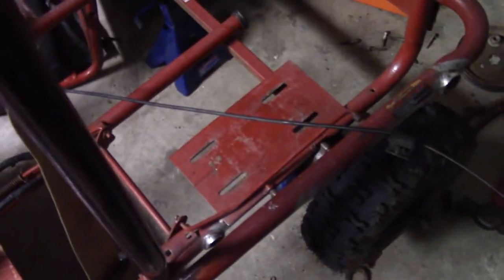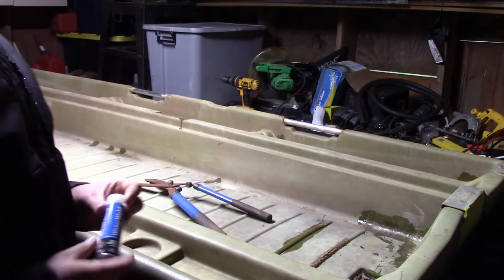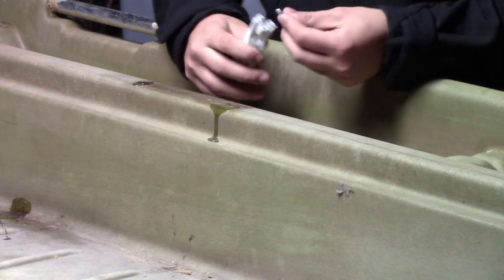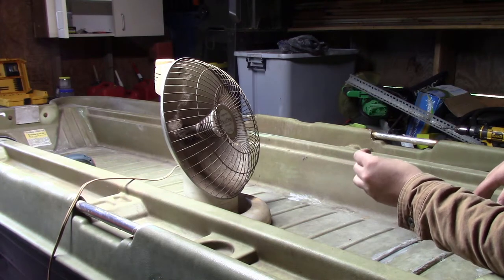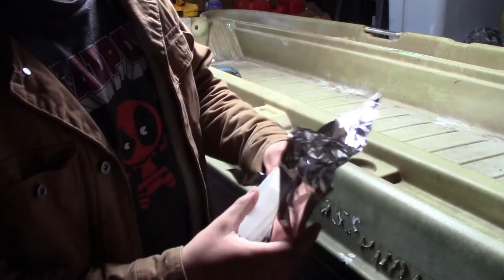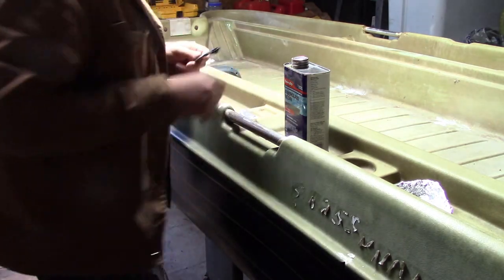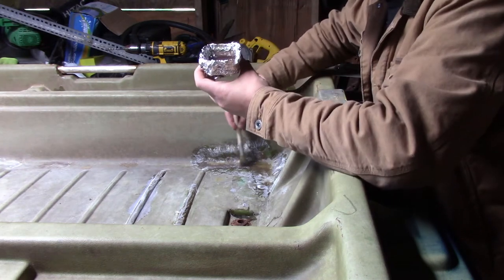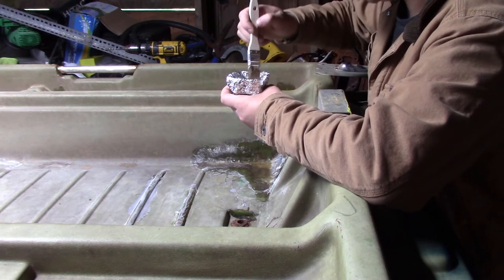Carol Basskin Gets Rescued part 3